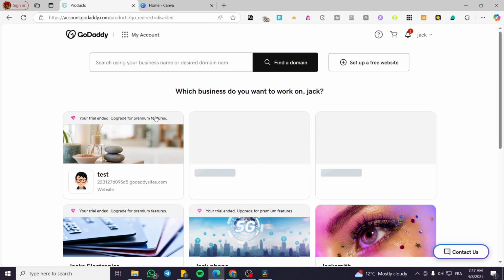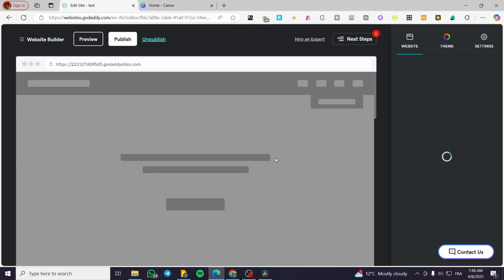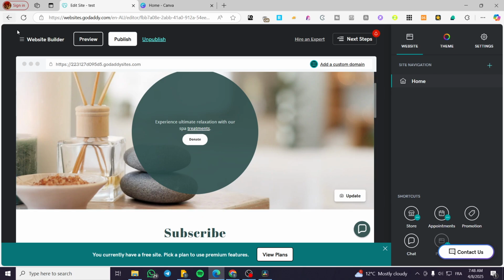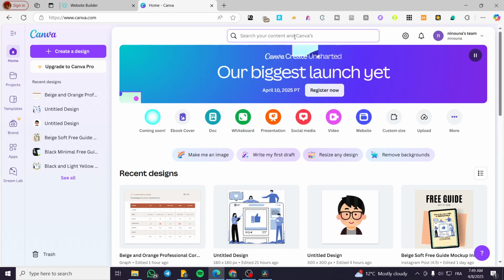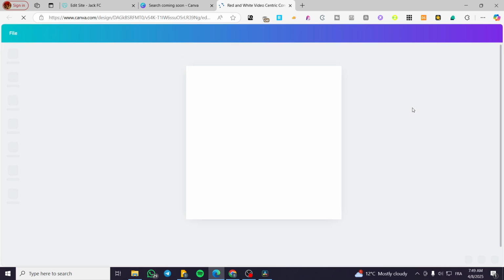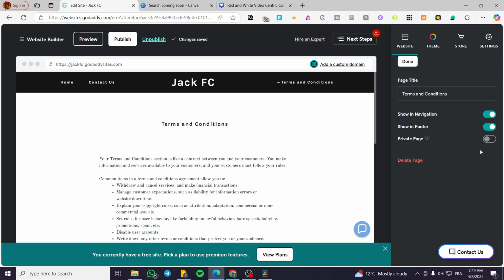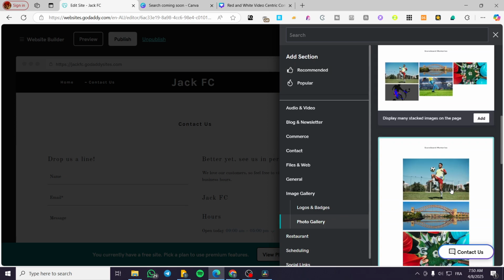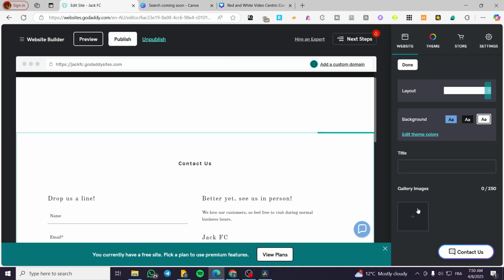How to Add a Coming Soon Page in Godaddy Website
If you are looking for a video about How to Add a Coming Soon Page in Godaddy Website, here it is!